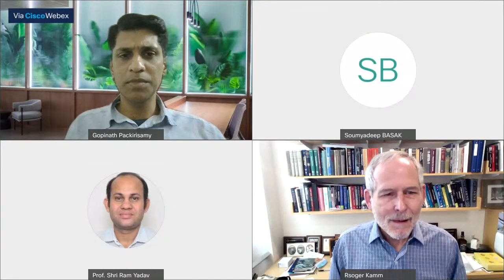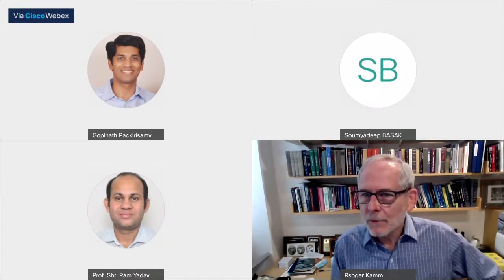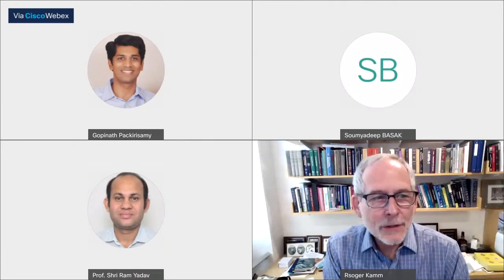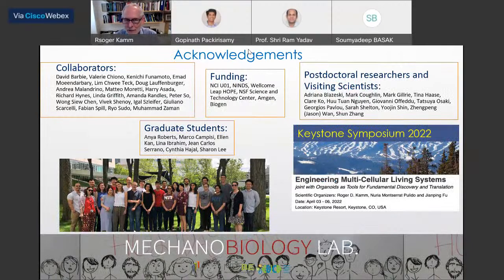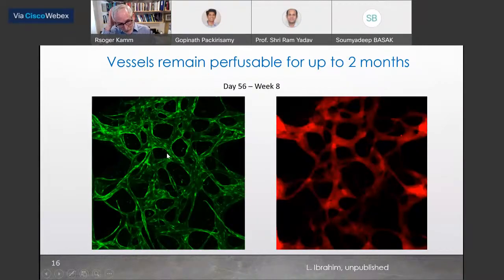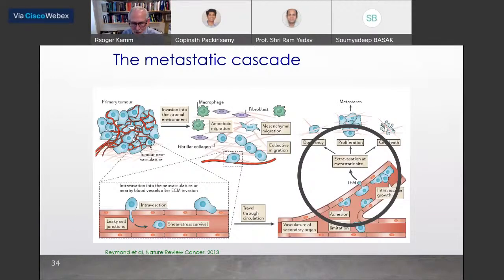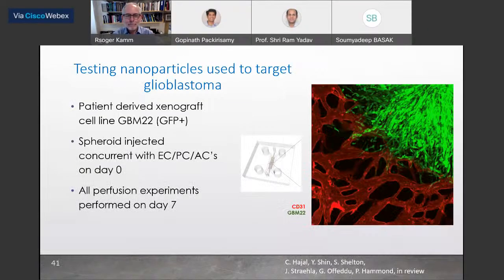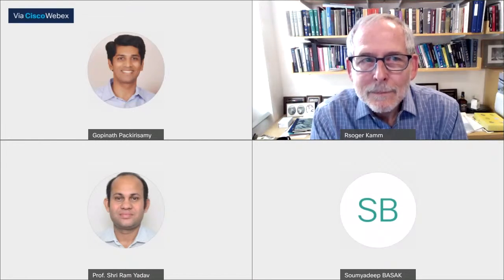Models to understand human neurological diseases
Roger D Kamm is currently the Cecil and Ida Green Distinguished Professor of Biological and Mechanical Engineering at MIT, where he has served on the faculty since 1978. Kamm has long been instrumental in developing research activities at the interface of biology and mechanics, formerly in cell and molecular mechanics, and now in engineered living systems.  Current interests are in developing models of healthy and diseased organ function using microfluidic technologies, with a focus on vascularization.